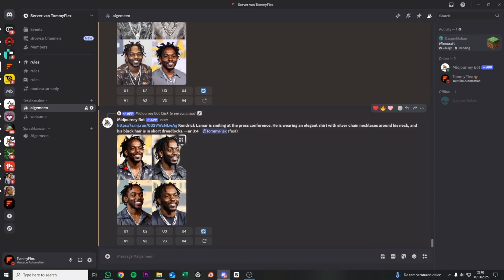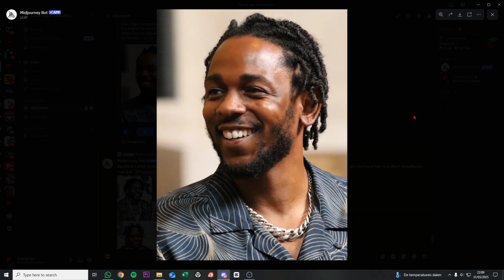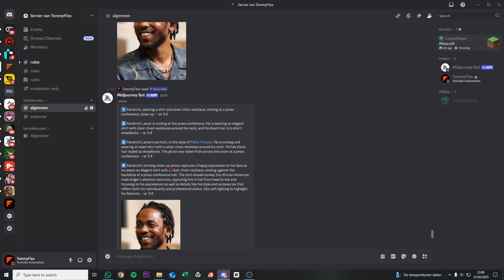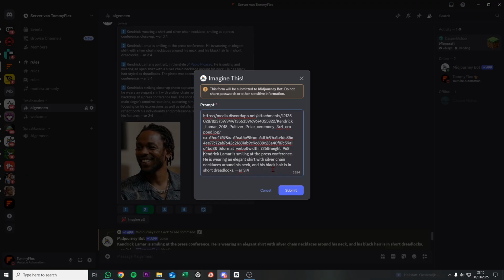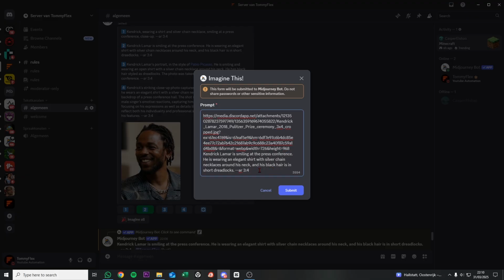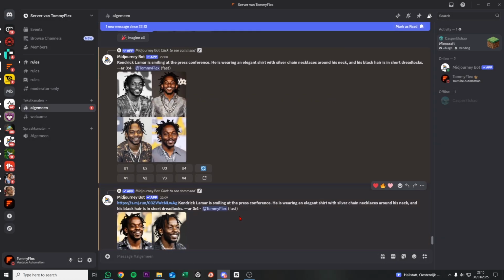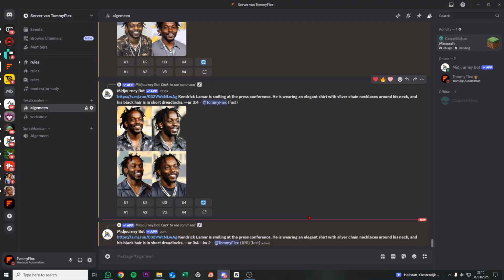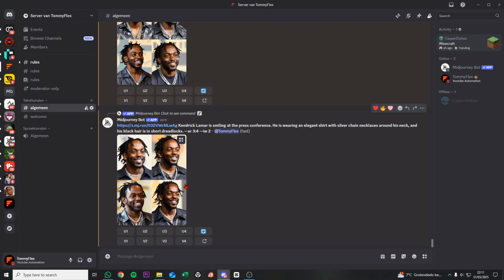How to Recreate ANY Picture in Midjourney - Easy Guide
How to Recreate ANY Picture in Midjourney - Learn how to recreate any picture while on a journey with these helpful tips and tricks. Capture memories in a unique way and create stunning images.